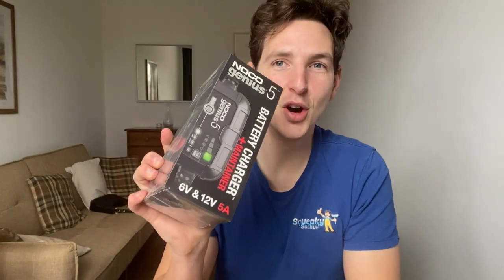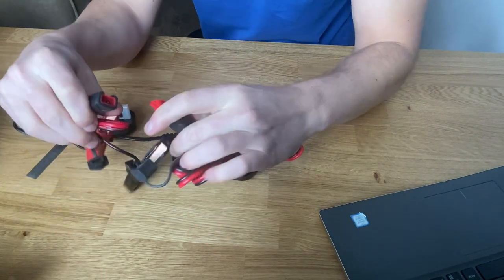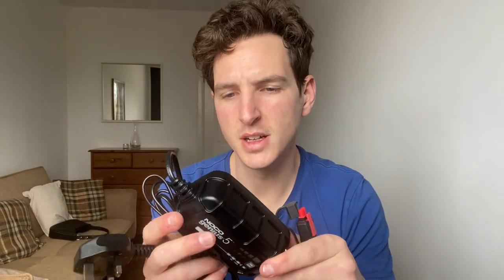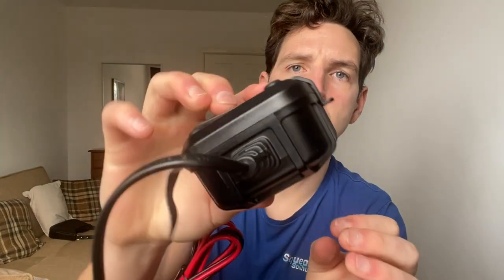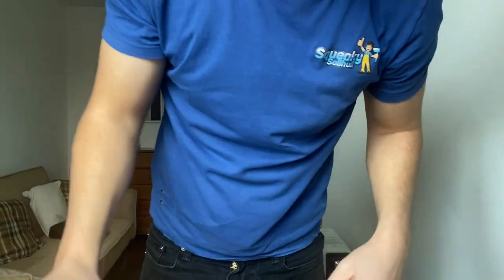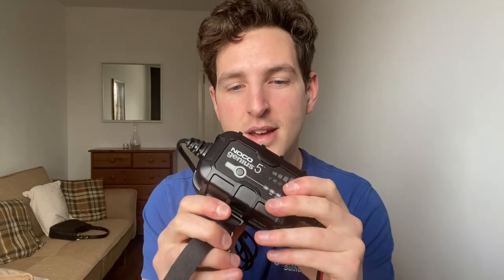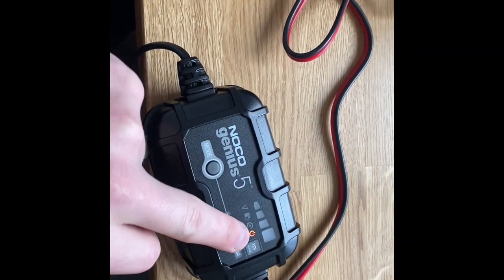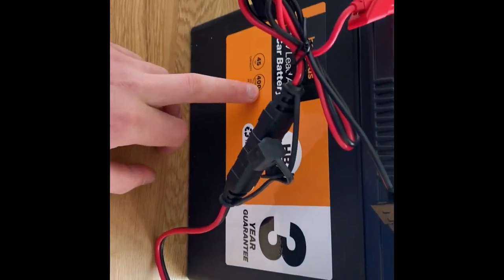Is The NoCo Genius Battery Charger Really The BEST For A 12V Softwash Build?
Its been 2 years since I first used the NoCo Genius battery charger

So its an easy decision to use these on our pressure wash and softwash equipment builds